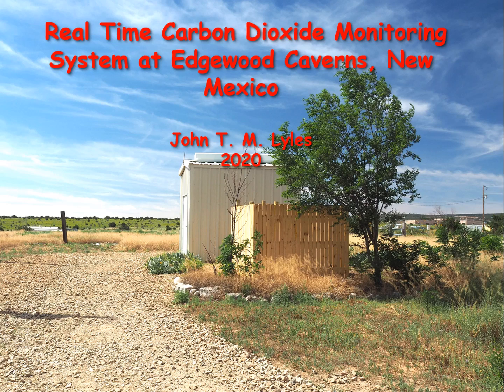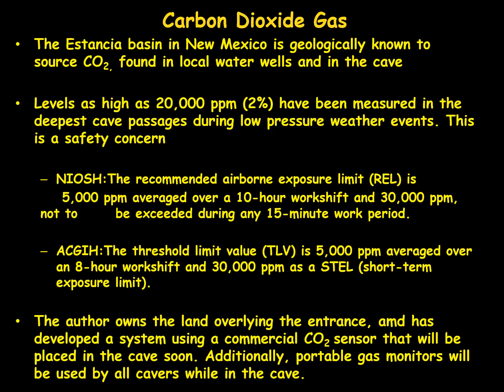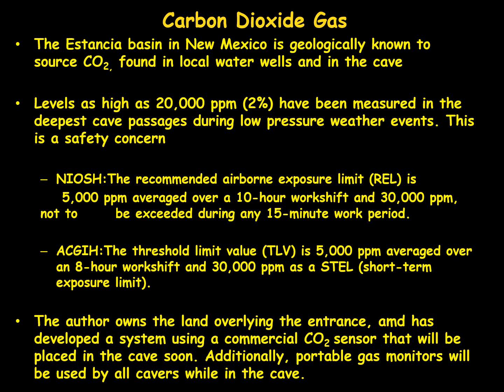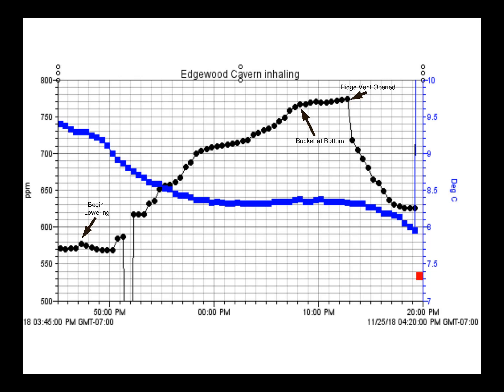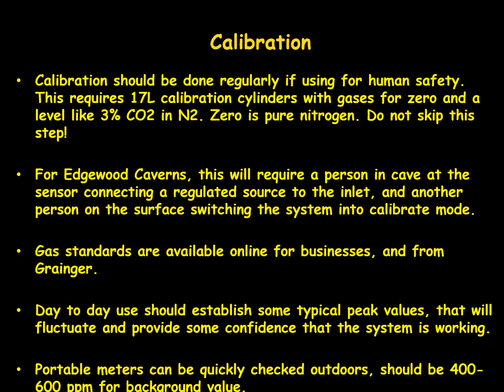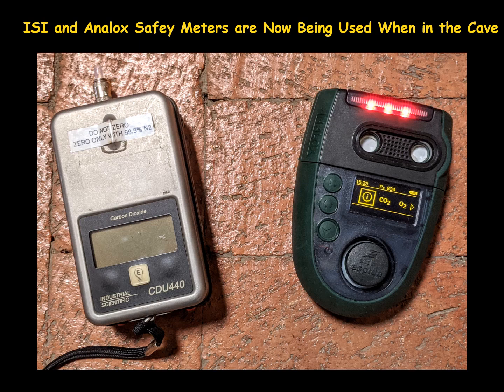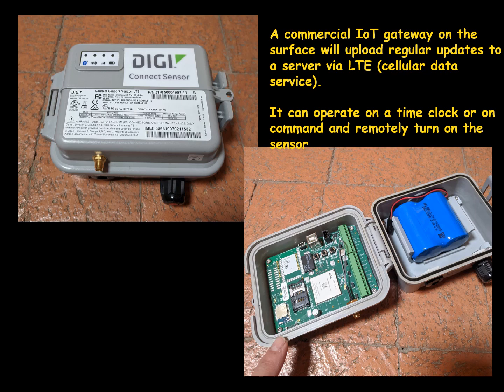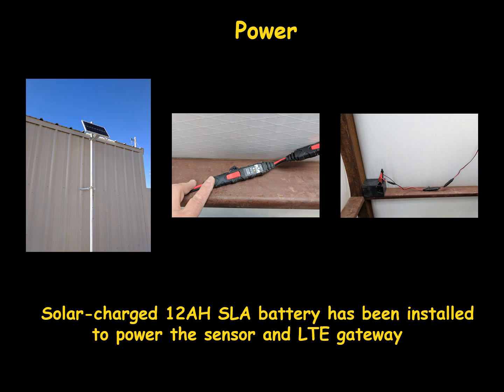NSSCon2020 CO2 monitoring in Edgewood Cavern